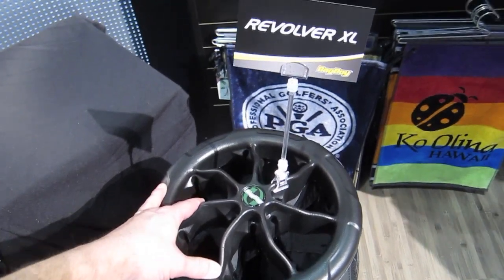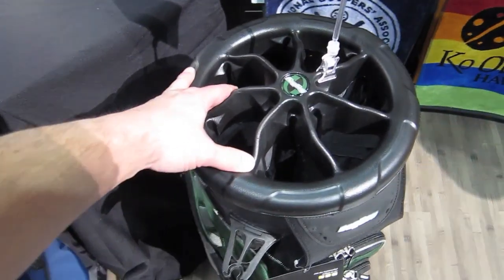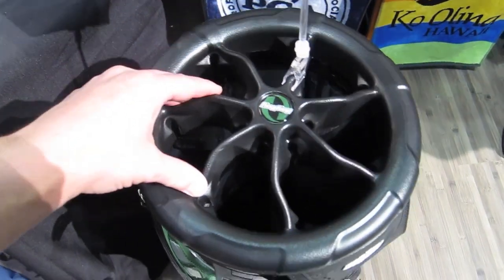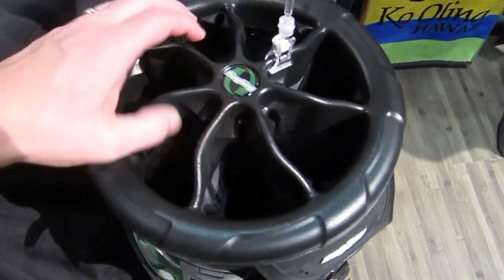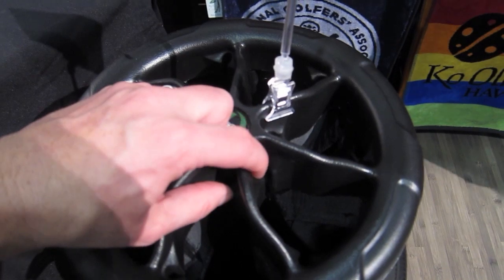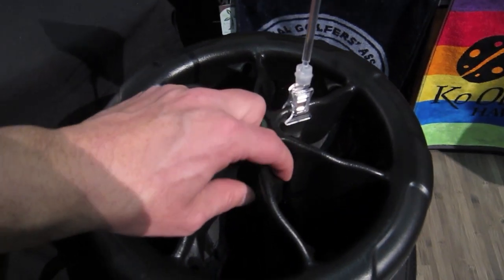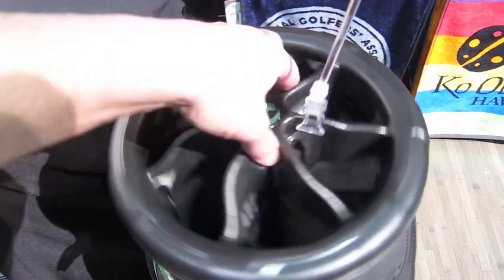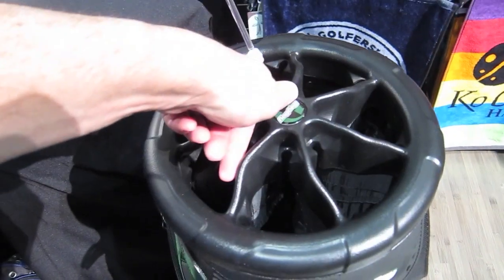Bag Boy Revolver Golf Bag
2013 PGA Merchandise Show